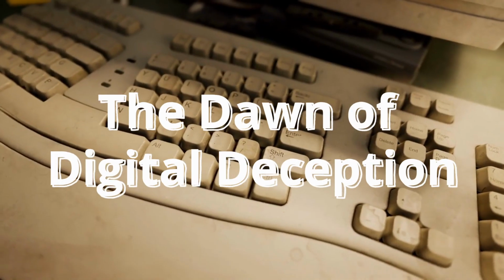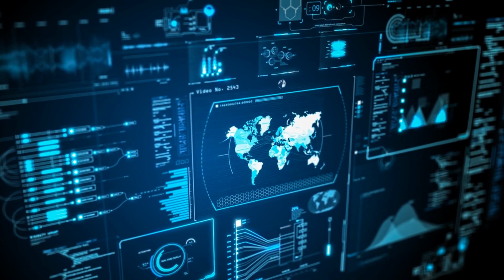0.01% Know How Malware REALLY Started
Journey with us as we delve deep into the digital abyss, uncovering the riveting evolution of malware. From its mischievous beginnings as innocent pranks to its current status as a formidable cyberthreat with the power to cripple nations, malware's growth story is a testament to the ever-evolving world of technology. In this video, we'll expose the unseen threats, narrate tales of the most notorious malware attacks, and showcase how the landscape of cybersecurity has transformed over the years.

Whether you're a tech enthusiast, an everyday internet user, or someone curious about the shadowy corners of the digital realm, this exploration offers eye-opening insights that you simply cannot miss.

Remember, knowledge is power, and in the digital age, it's our best defense. 🔍🌐💻 MalwareEvolution DigitalThreats CyberSecurity"